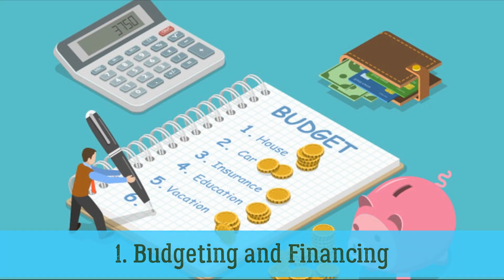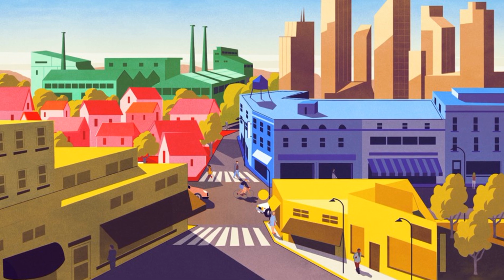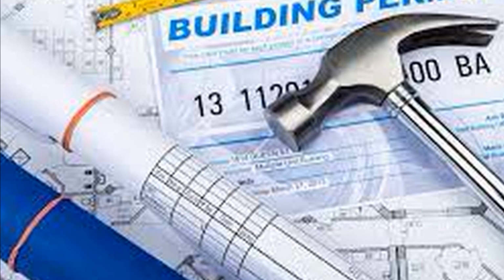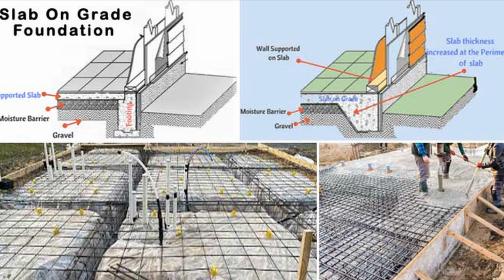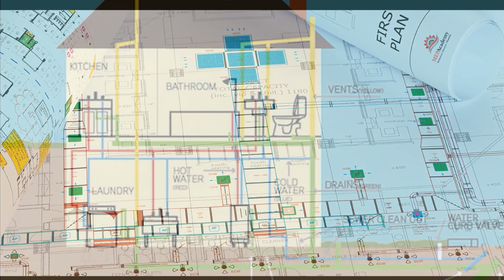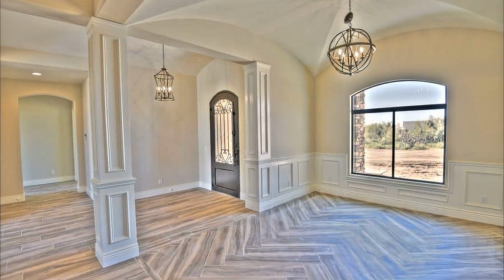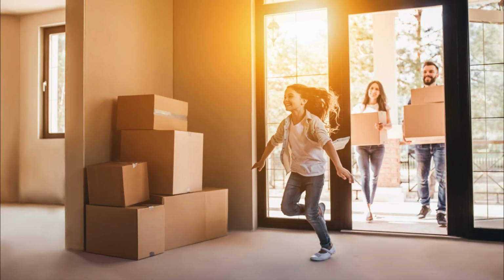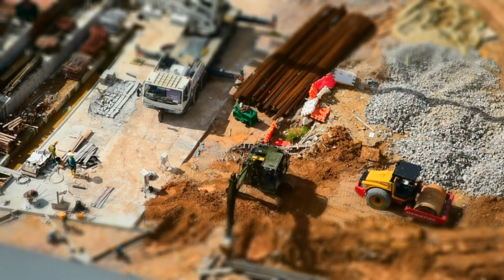The step by step home construction process explained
A Step-by-Step Guide to the Home Building Process
Building a home is a significant undertaking that requires careful planning, coordination, and execution. Whether you're a first-time homeowner or looking to customize your dream house, understanding the step-by-step home building process is crucial. This guide outlines the key points and steps involved in constructing a new home.
1. Budgeting and Financing: Determine your budget for the entire project, including land acquisition, construction costs, permits, and contingencies. Secure financing through a mortgage lender or other funding sources.
2. Selecting a Location: Choose a suitable plot of land based on factors like location, neighborhood, accessibility, and amenities. Ensure the land meets zoning and building requirements.
3. Design and Planning: Collaborate with architects and designers to create a detailed house plan that aligns with your preferences, needs, and budget. The design phase includes layout, room sizes, materials, and exterior aesthetics.
4. Obtaining Permits: Acquire necessary permits and approvals from local authorities before construction begins. This includes building permits, environmental clearances, and any other legal requirements.
5. Site Preparation: Clear the land, level it, and prepare the foundation site. Excavation and grading are crucial to ensure a solid foundation for the house.
6. Foundation Construction: Build the foundation according to the architectural plans. Common foundation types include slab-on-grade, crawl space, and full basement. The foundation provides stability and support for the entire structure.
7. Framing and Structural Work: Erect the structural framework of the house, including walls, roof trusses, and floor systems. This phase shapes the basic structure and defines the layout of rooms.
8. Plumbing, Electrical, and HVAC: Install essential systems such as plumbing, electrical wiring, heating, ventilation, and air conditioning. These systems are vital for functionality and comfort.
9. Interior and Exterior Finishes: Apply insulation, drywall, and exterior sheathing. Install windows, doors, roofing, siding, and other exterior finishes. Inside, complete interior finishes including flooring, cabinetry, painting, and fixtures.
10. Final Inspections and Occupancy: Undergo thorough inspections to ensure compliance with building codes and standards. Once inspections pass, you can move into your new home.In conclusion, building a home involves a series of well-coordinated steps that transform your vision into a tangible reality. A well-planned budget, careful selection of land, thoughtful design, adherence to regulations, skilled construction, and attention to detail are all essential components of the home building process. By  following these steps and working with a team of professionals, you can successfully navigate the journey of constructing your dream home. Remember that patience and effective communication are key throughout the process to ensure that your new home aligns with your expectations and requirements.